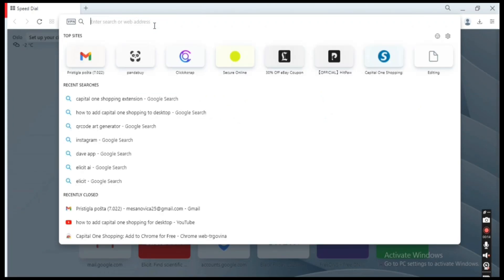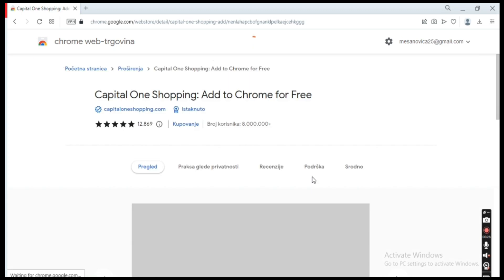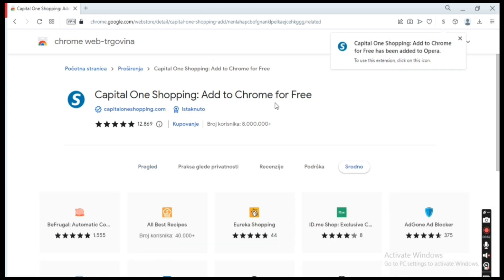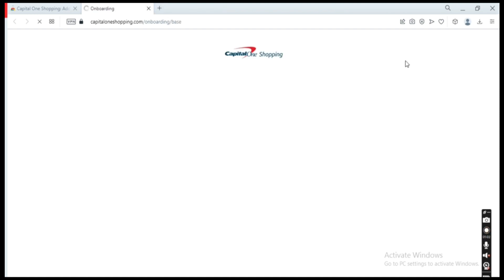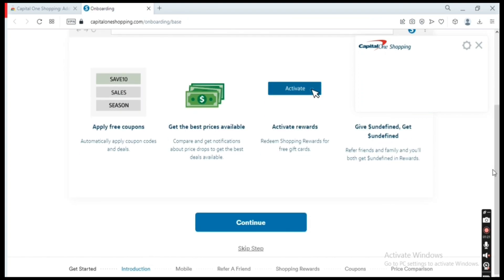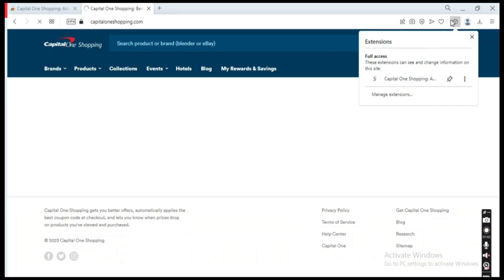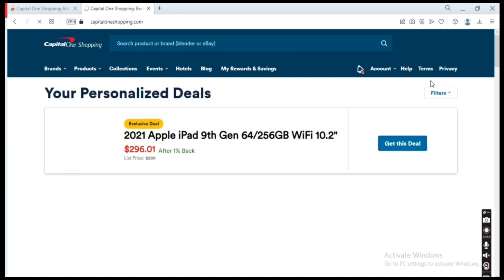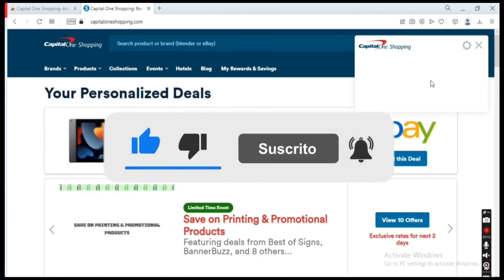How To Add Capital One Shopping To Desktop